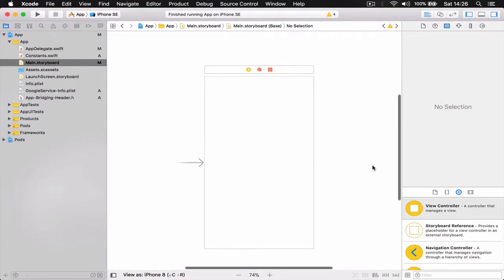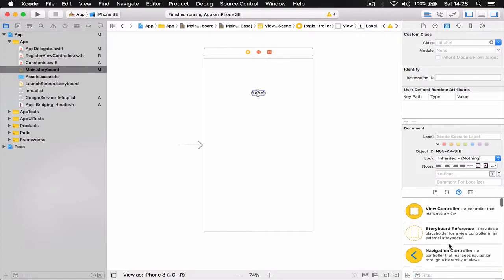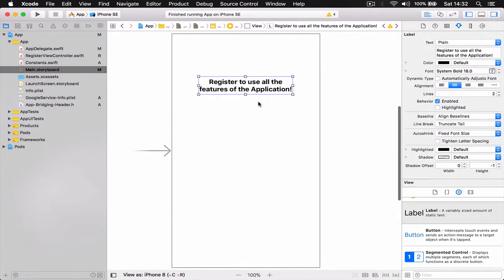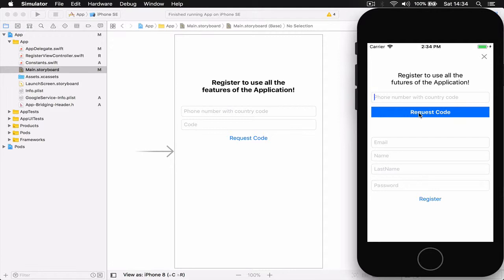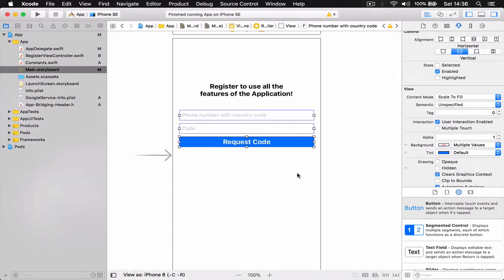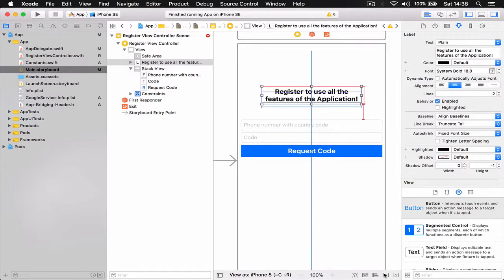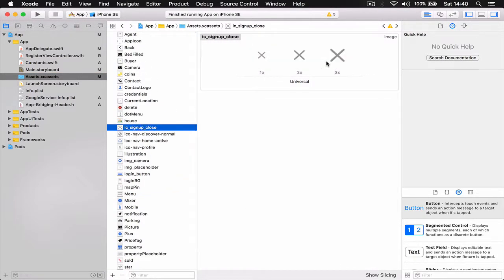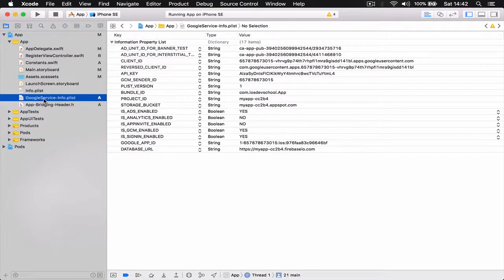iOS and Swift 4 tutorial E-Commerce Platform part 5 Register UI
Build E-Commerce platform from scratch to App Store.
Learn how to become ios developer form the professionals. We have thousand of satisfied students. We are building real world applications! Follow the link for full course access.